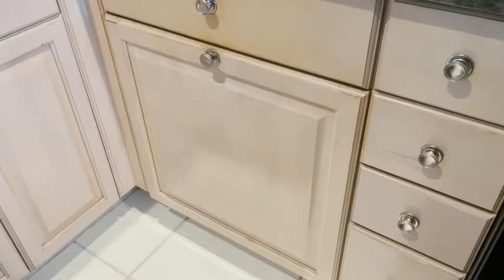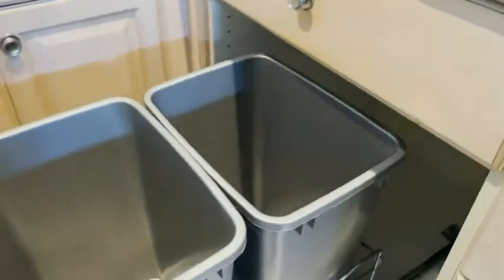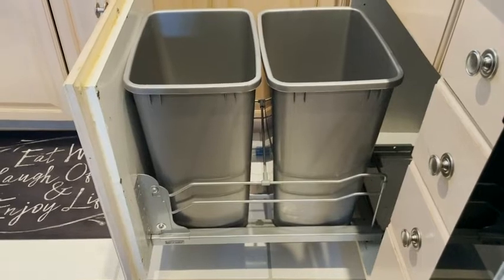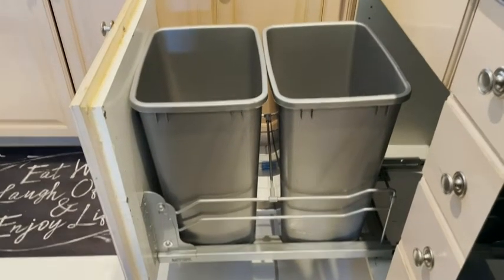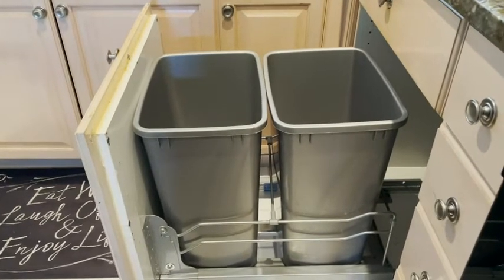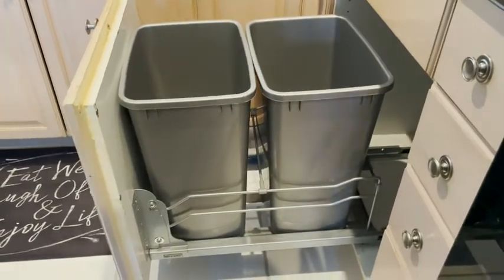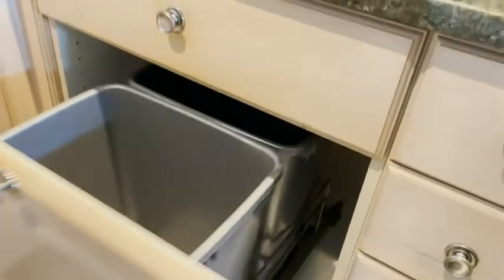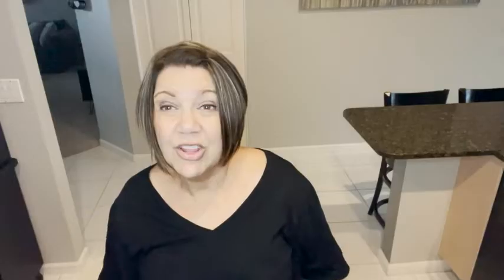Our Point of View on Rev-A-Shelf Pull-Out Trash Bins From Amazon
(Commissionable Links)

about this PRODUCT:
MAXIMIZE YOUR SPACE: Maximize space and efficiency in your kitchen with these double pull-out waste containers for base cabinets
DURABLE CONSTRUCTION: Powder coated frame with heavy gage wire construction and included soft-closing ball-bearing slides that glide in and out with ease and can support up to 90 pounds
EASY INSTALLATION: Door mount brackets are included for an easy one-step open process as well as hardware to mount the unit to the cabinet floor
DIMENSIONS (W x D x H): 14.38"W x 22.25"D x 19"H Built for base cabinets that have a minimum opening of 15 inches
INCLUDES: 2 silver 35-quart waste containers, 1 powder coated frame, and mounting hardware for both the cabinet floor and cabinet door